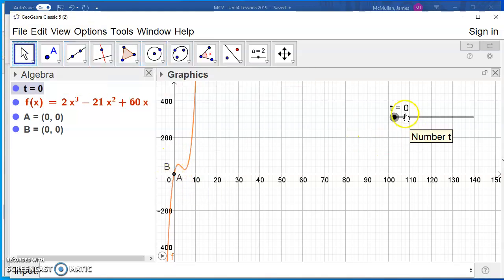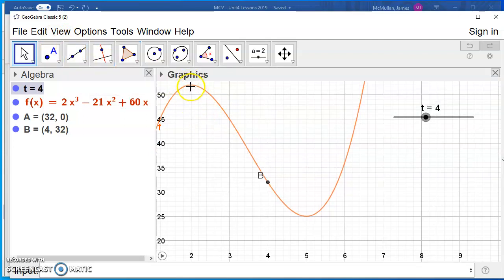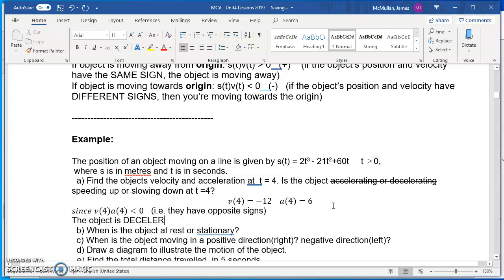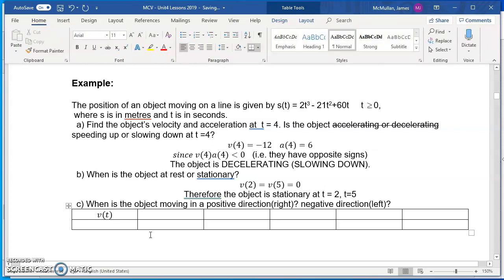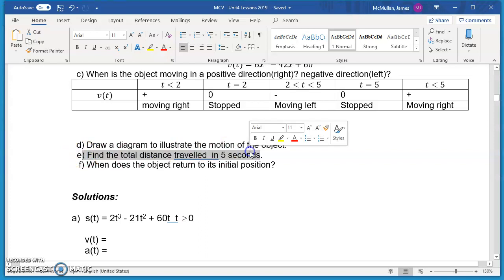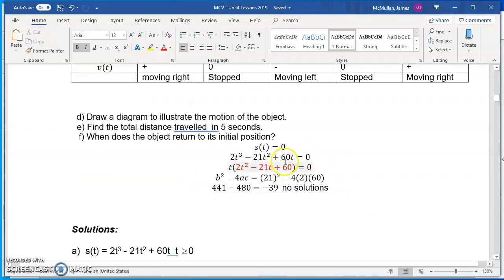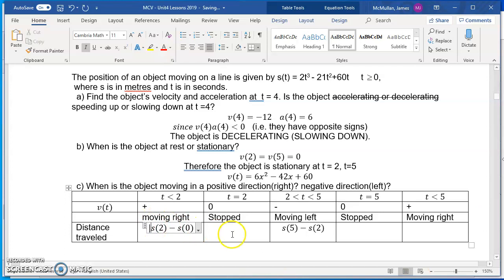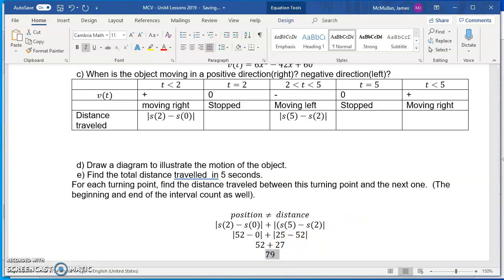MCV4U Unit 4 Lesson 1 Part 2